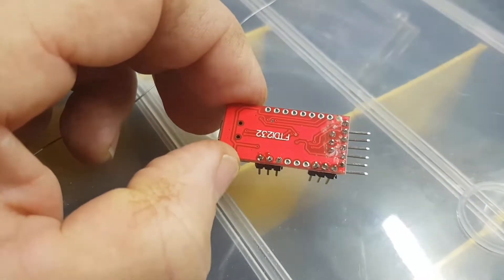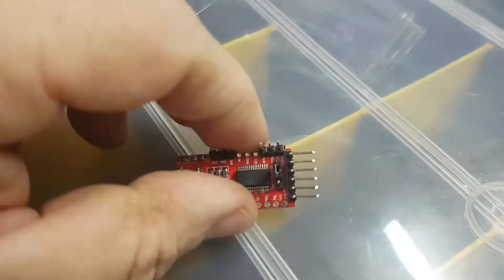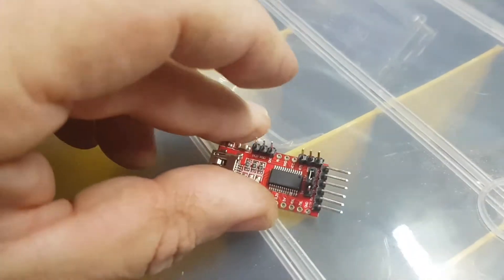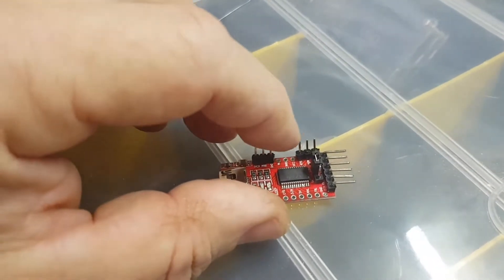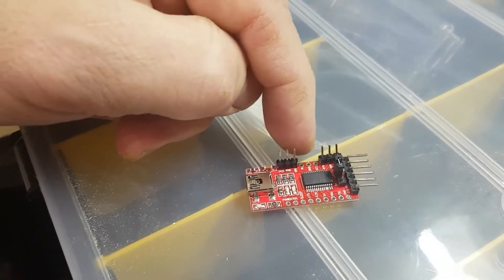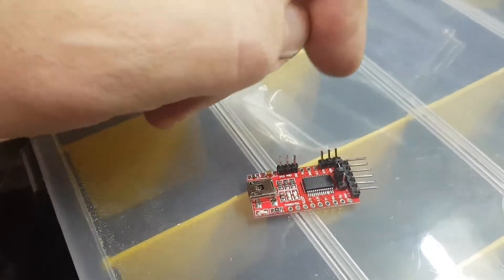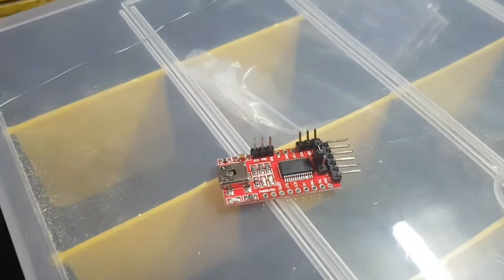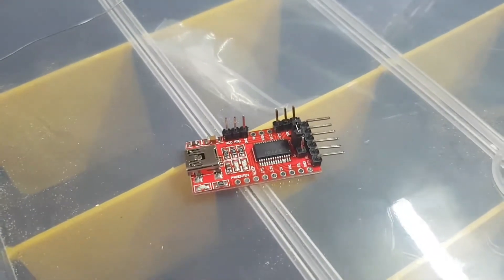Fix for flashing TASMOTA and ESPeasy. IOT